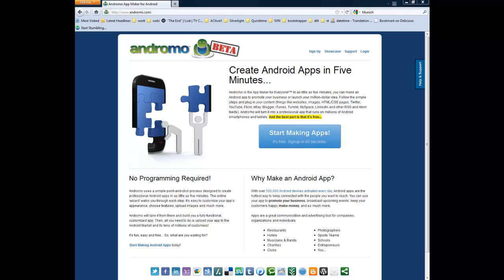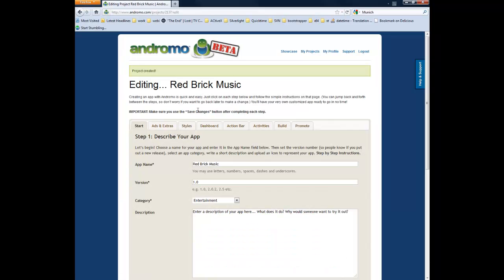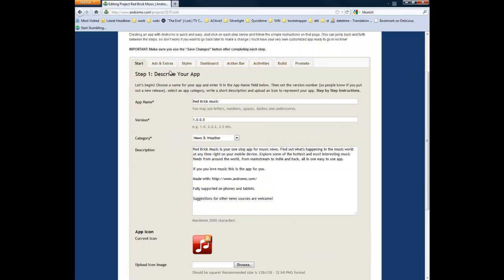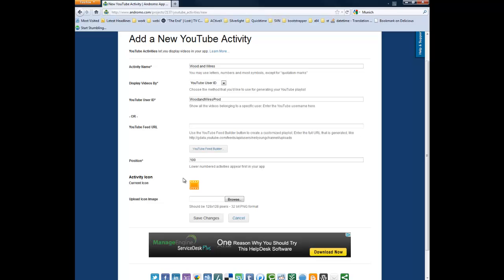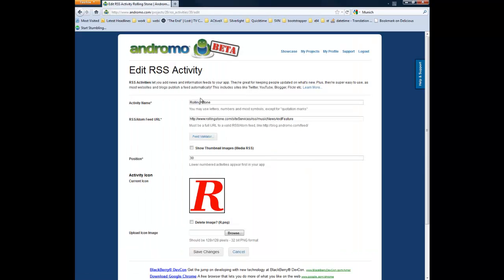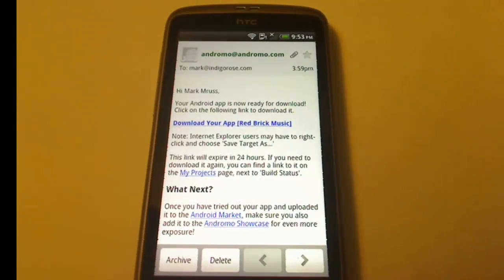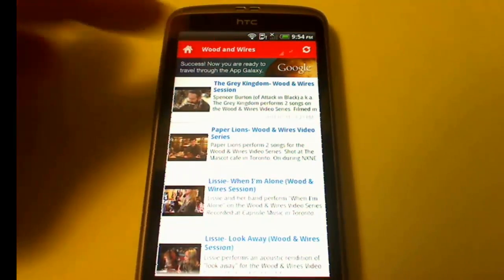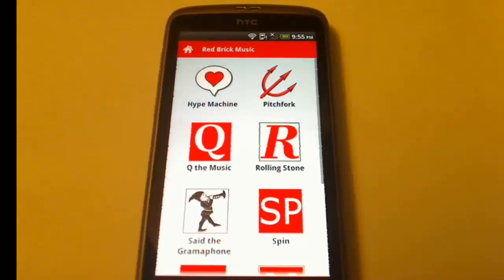Andromo App Maker for Android Video Tour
A Walkthough of showing you the creation of and Android app.

Andromo is the App Maker for Everyone! In as little as five minutes, you can make an Android app to promote your business or launch your million-dollar idea. Follow the simple steps and plug in your content (things like websites, images, HTML/CSS pages, Twitter, YouTube, Flickr, eBay, Blogger, iTunes, Tumblr, MySpace, LinkedIn and other RSS and Atom feeds). Andromo will turn it into a professional app that runs on millions of Android smartphones and tablets. And the best part is that it's free...